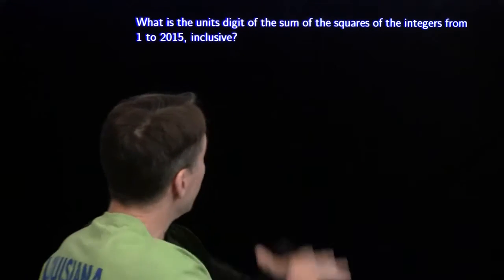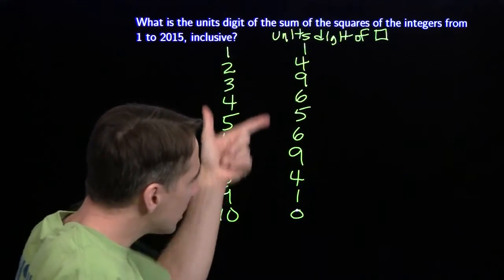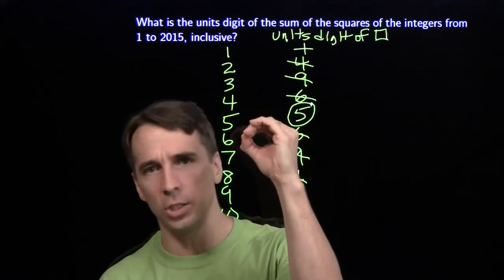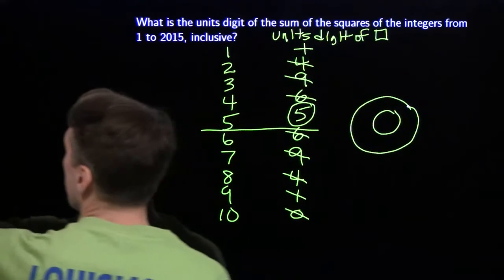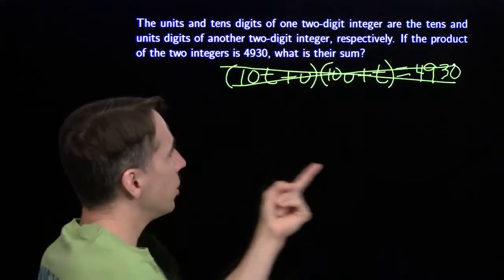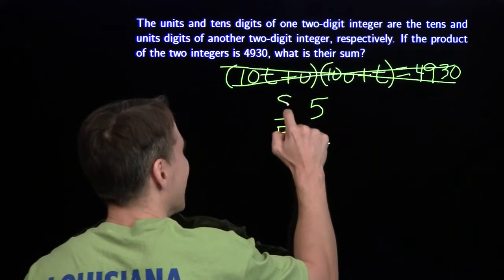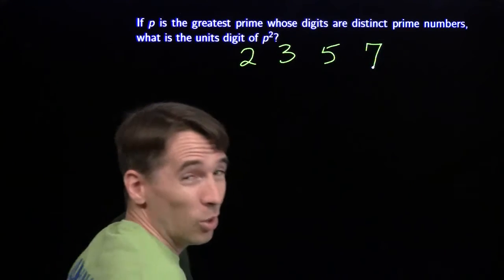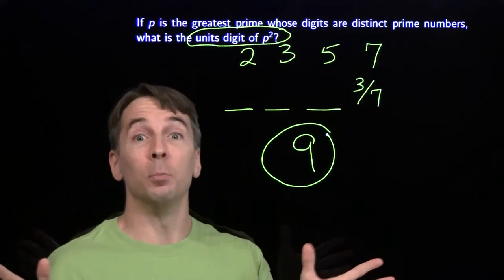Mini #57 - Number Sense: Looking for Patterns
November 2015

This video focuses on techniques for solving problems by looking for patterns that emerge among the digits in large numbers.